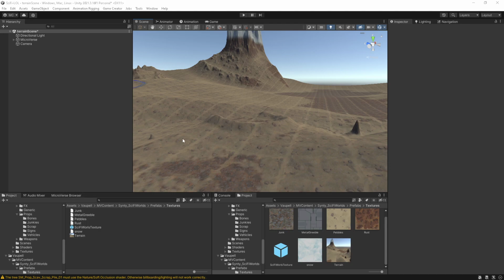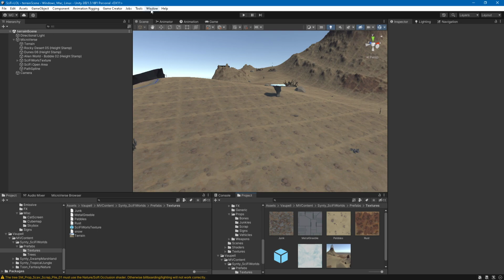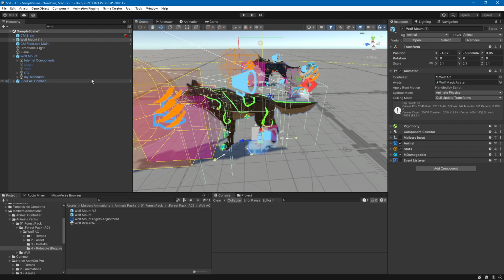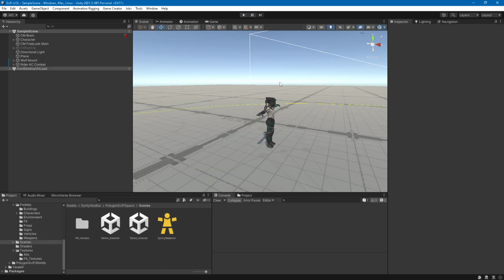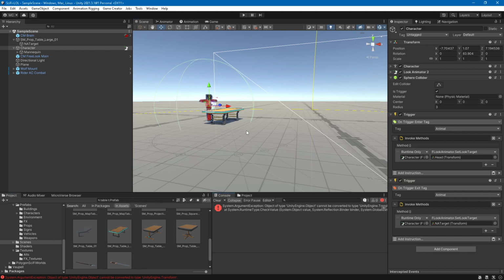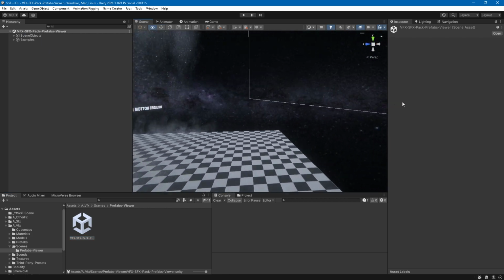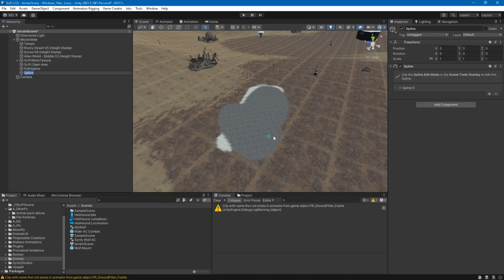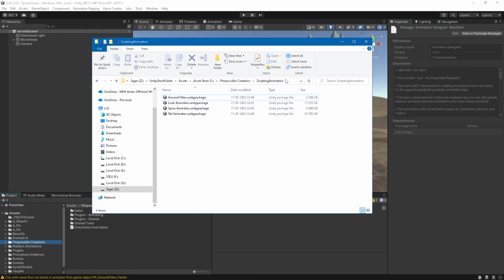How i made Space cowboy demo, some of the main tools.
00:00 : intro.
00:30 : Terrain layers prepared for MicroVerse.
03:50 : Working on "fake trees" scenery/decoration prefabs.
06:14 : Unity Splines and MicroVerse together.
08:20 : Malbers Animal Controller
19:50 : Look Animator
31:50 : Artificial Cells - [Deprecated]
34:45 : back to terrain, and using Prefabs as trees for decoration.
36:33 : Ground fitter, procedural animation
38:55 : MicroVerse terrain layer texture with Splines
43:25 : Outro, Timeline and Animator.

Unity Assets used in this: (to be updated)
- MicroVerse collection
- Ultimate StampIt Collection
- Game Controller 2 (Npcs)
- Malbers for player and hellhound
- Cozy Weather 2
- Ramsterz Anim, Vendors and Customers
- Kevin Iglesias Dance Animations
- Synty studios
   - Nightclubcs
   - Dog Pack
   - Sci-Fi Space
   - Sci-Fi City
   - Sci-Fi Worlds
- FImpossible Look Animator
- Cafofo Monster Sounds
- Beautify 3
- Abovee Space Ambience [Deprecated]
- J.Bob Sci-Fi sound pack 1.
- Retro Sci-Fi Pack